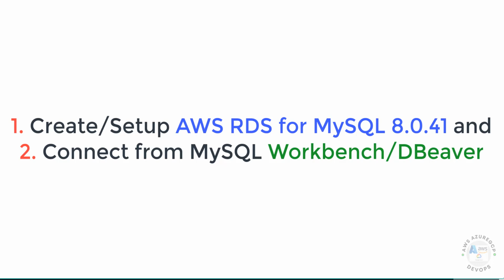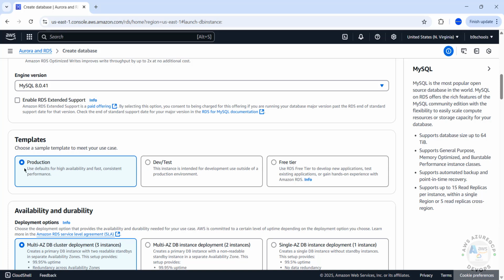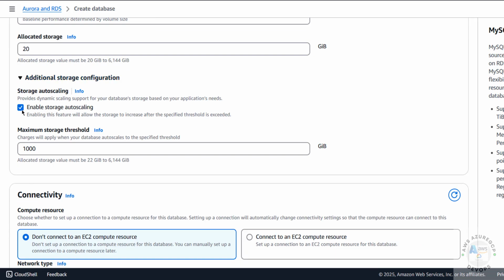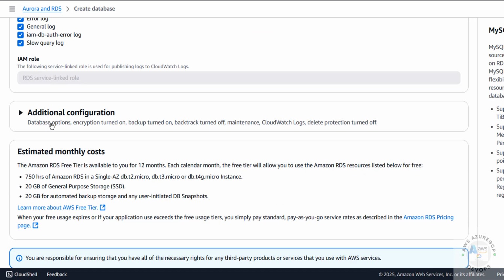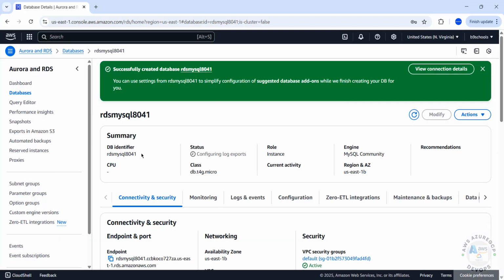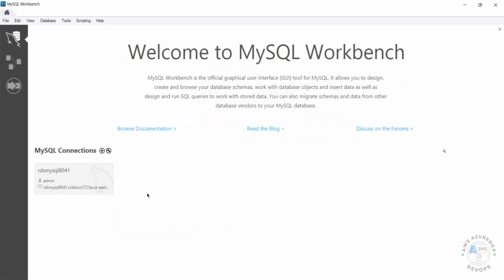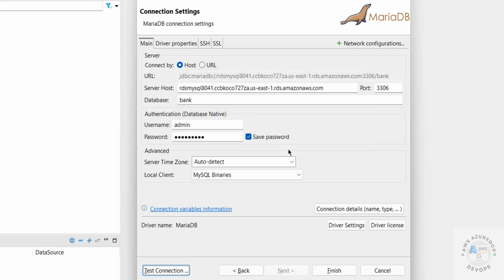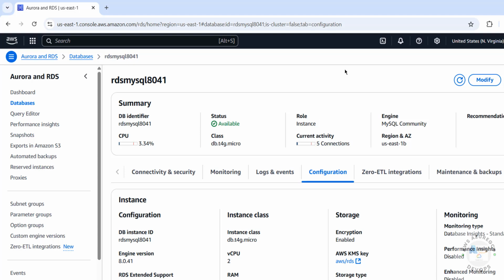How to Create/setup AWS RDS for MySQL 8.0.41& Connect from MySQL Workbench and Dbeaver |2025 Updated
In this comprehensive tutorial, I'll walk you through the step-by-step process of creating and setting up an AWS Relational Database Service (RDS) instance running MySQL version 8.0.41. Whether you're a beginner or an experienced developer, this guide will show you how to get your cloud-based MySQL database up and running quickly and efficiently.

* **Creating the AWS RDS for MySQL Instance:**
    * Selecting the correct database engine and version (MySQL 8.0.41).
    * Configuring instance specifications, storage, and availability options.
    * Setting up your master username and password securely.
    * Configuring crucial networking and security settings, including VPC and Security Groups to allow connections.
    * Initial database configuration and other important parameters.

* **Connecting from MySQL Workbench:**
        * Creating a new MySQL connection.
    * Entering the RDS endpoint, port, username, and password.
    * Testing the connection to ensure successful setup.
    * Exploring basic database operations within MySQL Workbench.

* **Connecting from DBeaver:**
        * Creating a new database connection.
    * Selecting the MySQL driver.
    * Entering the RDS endpoint, port, database name (optional), username, and password.
    * Testing the connection and navigating the DBeaver interface.

By the end of this video, you'll have a fully functional MySQL 8.0.41 database on AWS RDS and know how to connect to it using two popular database management tools: MySQL Workbench and DBeaver. This setup is ideal for development, testing, and even production environments.

**Key takeaways:**

* Learn how to provision a managed MySQL database in the cloud with AWS RDS.
* Understand the important configuration settings for your RDS instance.
* Master connecting to your RDS database using both MySQL Workbench and DBeaver.
* Gain a solid foundation for working with cloud-based MySQL databases.